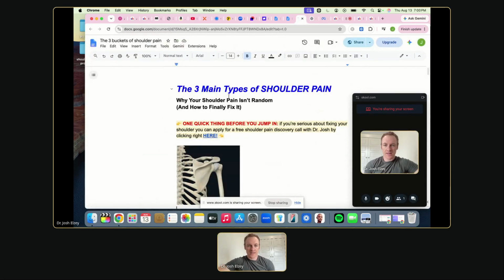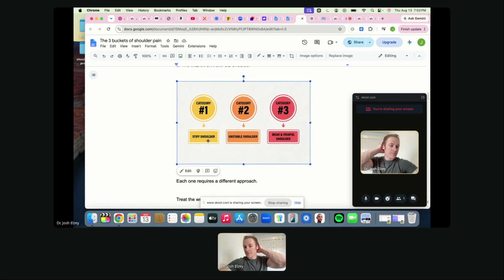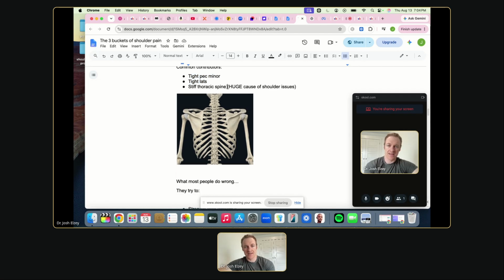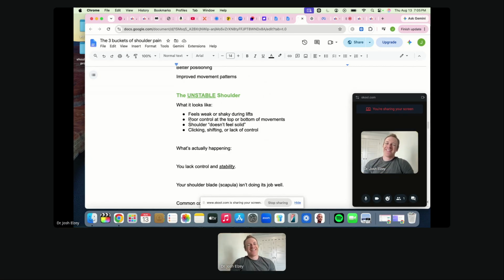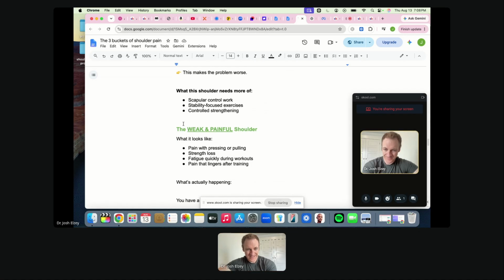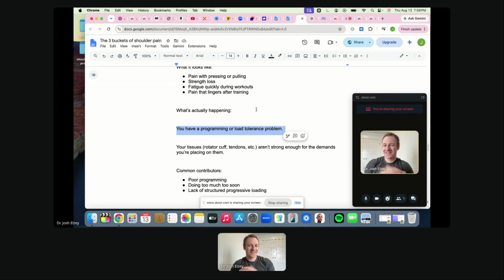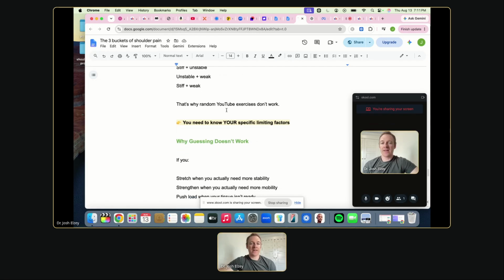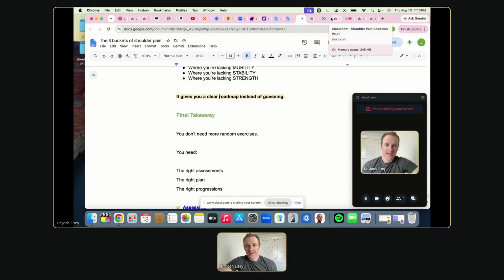the 3 main buckets of shoulder pain (and how to fix them)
Join us every week @ 7:00pm mountain time and bring your shoulder pain questions.